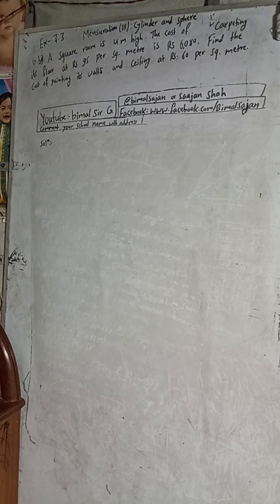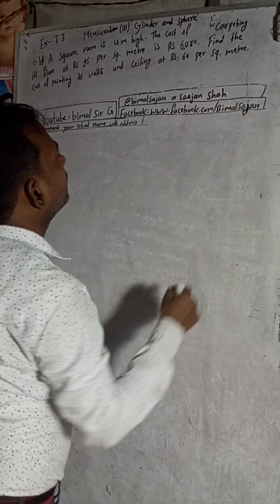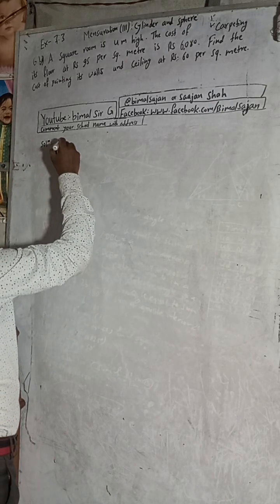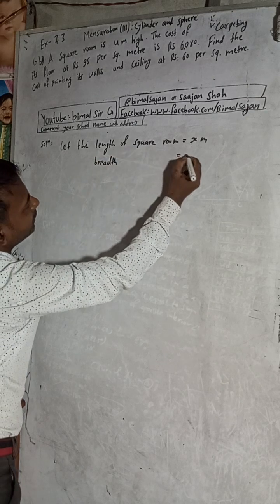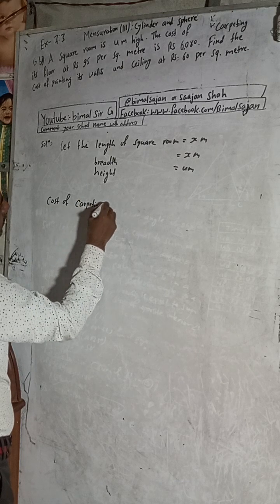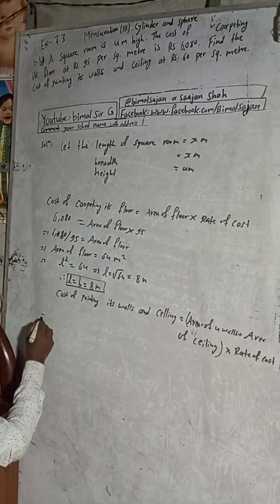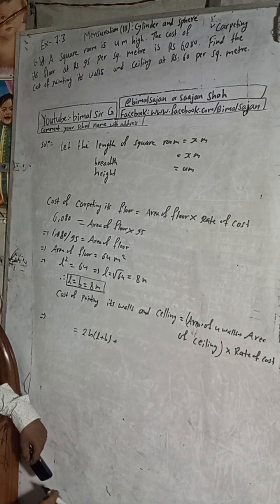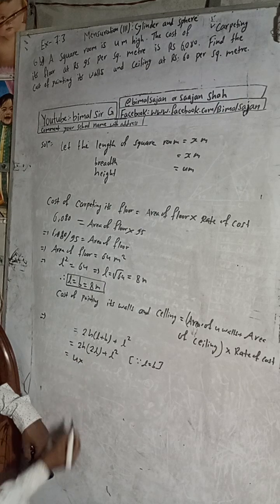class 9 Ex-7.3 Q6b) A square room is 4 m high. The cost of carpeting its floor at Rs 95 per sq. metr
class 9 Ex-7.3 Q6b) A square room is 4 m high. The cost of carpeting its floor at Rs 95 per sq. metre is Rs 6,080. Find the cost of painting its walls and ceiling at Rs 60 per sq. metre.

6b) Mensuration-III: Cylinder and Sphere